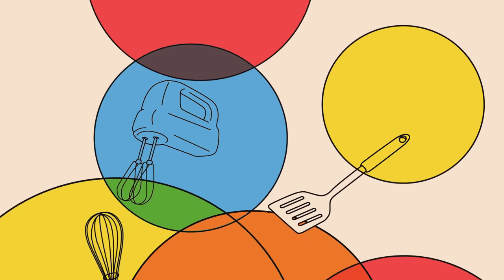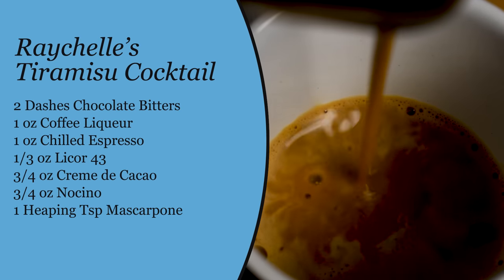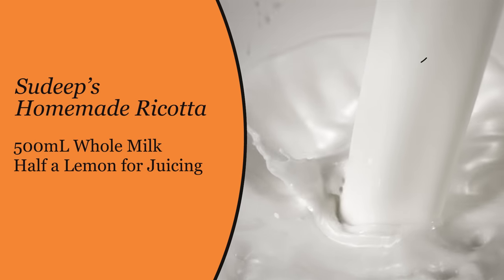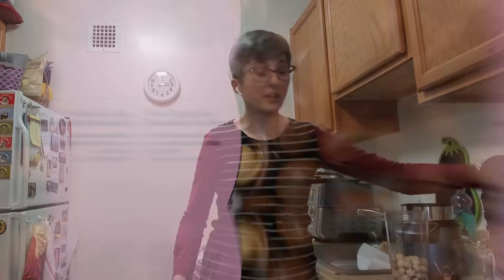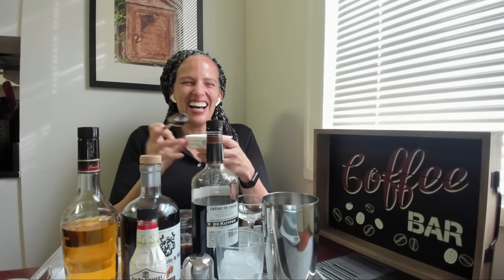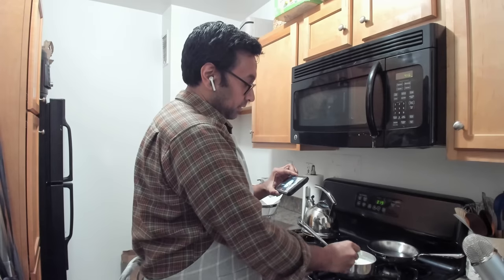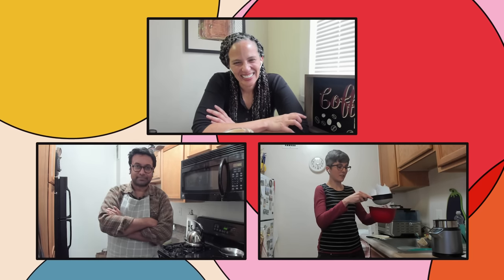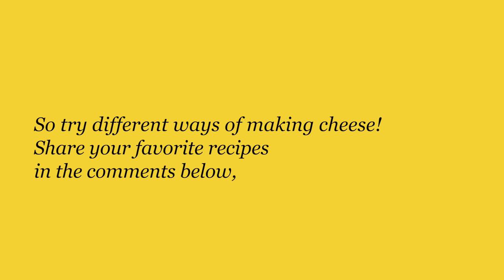Homemade Cheese | Chemists in the Kitchen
Calling all cheese heads and curd nerds! Join Joan, Raychelle, and Sudeep as they explore dairy vs plant-based cheeses and find out what happens when you shake up a cheesy cocktail.

About the Chemists:
Sudeep Agarwala is a synthetic biologist specializing in yeast genetics at Ginkgo Bioworks. In addition to being an amateur baker, he also writes about biology and technology.

Raychelle Burks is an associate professor of chemistry at American University. As a forensic researcher and analytical chemist, Dr. Burks and her research team work to develop detection methods for a wide variety of compounds.
Joan Walker is a conservation scientist at the National Gallery of Art, where she studies the chemistry of artists' materials to help understand and preserve cultural heritage.

Recipes:

Raychelle's Tiramisu Cocktail
2 Dashes Chocolate Bitters
1 oz Coffee Liqueur
1 oz Chilled Espresso
1/3 oz Licor 43
3/4 oz Creme de Cacao
3/4 oz Nocino
1 Heaping Tsp Mascarpone

1. Dry Shake for ~45 seconds
2. Shake with ice for ~30 seconds
3. Pour into coup and dust with cocoa powder

Sudeep’s Ricotta
500mL Whole Milk, heated.
Half a Lemon for juicing

1. Once milk boils, turn off the heat and add the juice of half a lemon.
2. Stir, then wait five minutes.
3. Strain out the curds from the whey. You have cheese!

Joan’s Macadamia Nut Ricotta
1 Cup Macadamia Nuts
1/2 - 1 cup Non-Dairy Milk
1/2 Tsp. Salt
1/4 Tsp. Citric Acid

1. Soak the macadamia nuts in water overnight to soften. Drain.
2. Combine softened macadamia nuts with non-dairy milk in a blender. Use enough liquid to make a thick, milkshake-like consistency. I used macadamia nut milk, but almond milk or soy milk would probably work.
3. Add the salt and citric acid, and blend until completely smooth.
4. Pour mixture into a sieve or colander that has been lined with cheesecloth, paper towels, or coffee filters. Let sit for a couple of hours to drain. Putting the whole thing in the fridge will also help it to firm up.